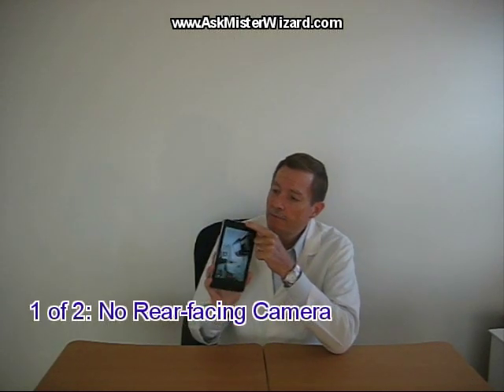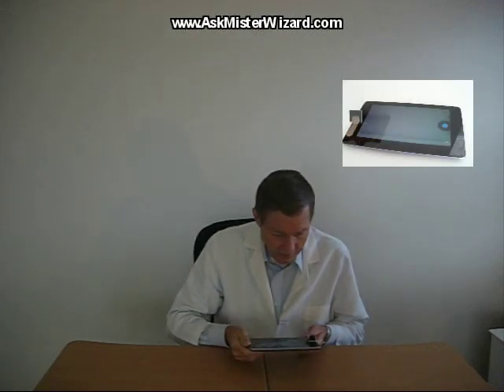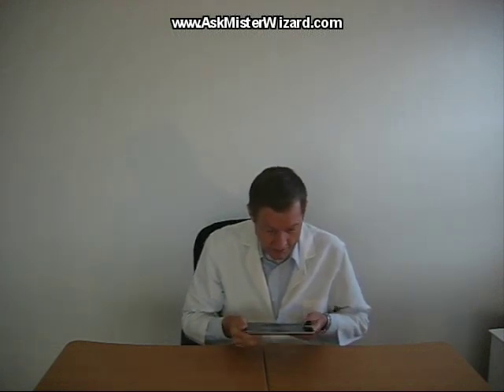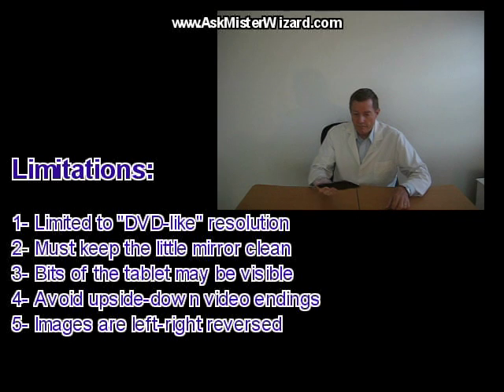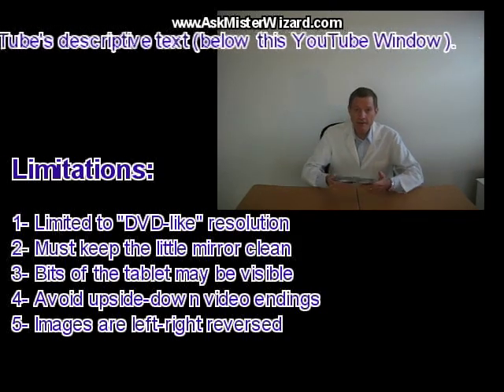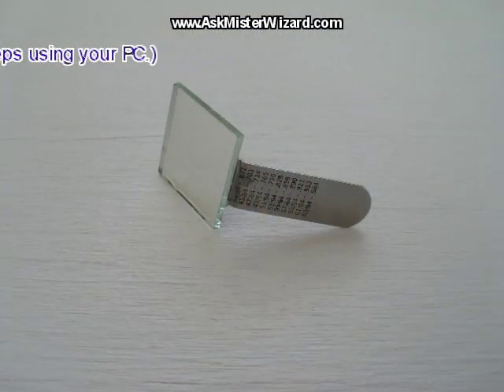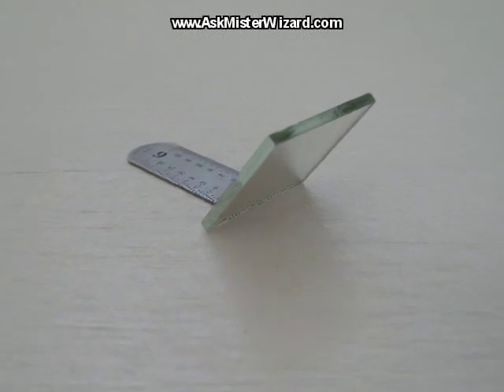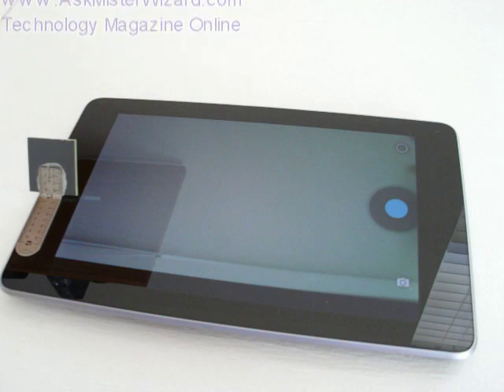Google Nexus 7 Mod: Rear-facing camera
The Google Nexus 7 Android tablet is a fantastic little device, but it lacks a rear-facing camera. In this brief video clip, I show how I overcame this limitation with a simple "periscope" mod that I built for less than $10.00 in about half an hour. The resulting camera optics allow me to hold my tablet in the usual way and see the image that my camera will capture. It works well for still shots, video clips, skype video, google hangouts, and every other situation I've tried in which I want to preserve or show images to others.